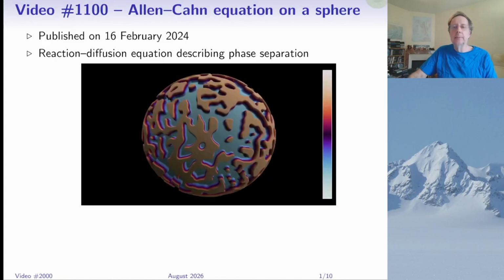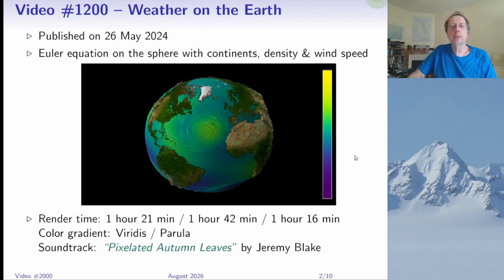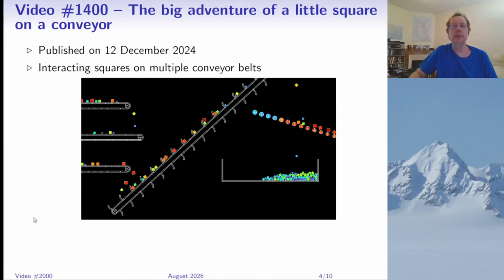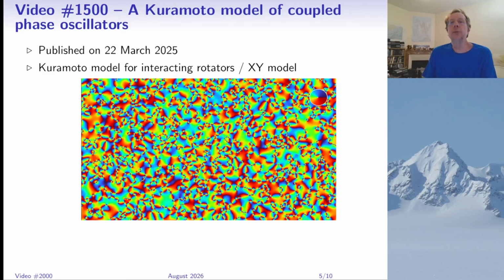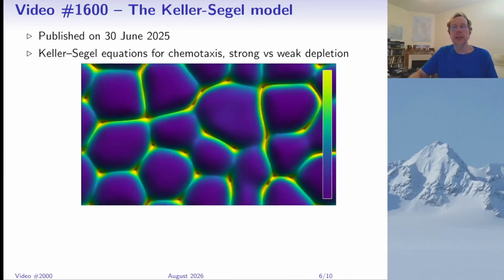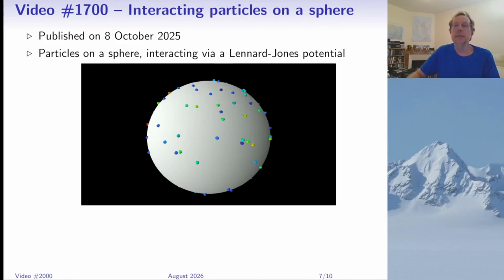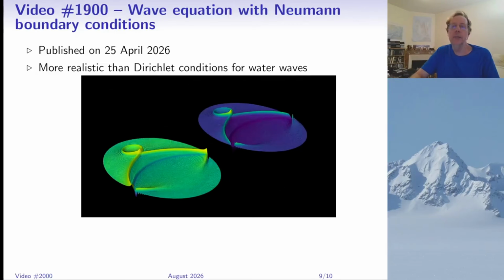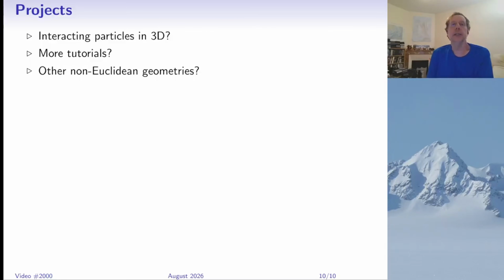Video #2000: Another look back at some milestones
This is the 2000th video made for this channel. As for the 1000th video, I present here a retrospective of the nine last highlights, which usually introduce a new type of equation or model, or are out of the ordinary in some other way. For more detailed explanations, see the original videos linked to below.

Intro: 0:00
Part 1: 0:14
Part 2: 5:11
Part 3: 11:50
Part 4: 16:20
Part 5: 23:14
Part 6: 30:30
Part 7: 35:11
Part 8: 40:08
Part 9: 43:51
Outro: 48:17

Part 3: Gymnopédie No. 1 by Erik Satie
Part 5: "Future Freeway" by Adam MacDougall@AdamMacDougall-q2d
Part 6: "Dream Escape" by The Tides@soundtherapy-bestsleepandr8945
Part 7: "Sunday Skate in Golden Gate" by Otis McDonald@OtisMacMusic
Part 8: "Kayak" by The Grey Room/Density & Time@GoldenPalmRecorders
Part 9: "Saucers Unaware" by Jade Wii@JAdeWii_